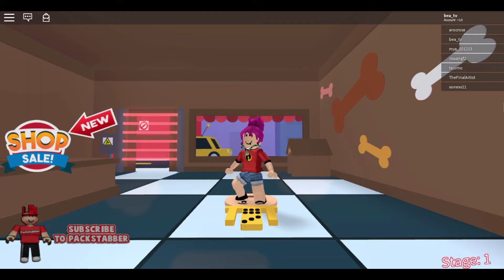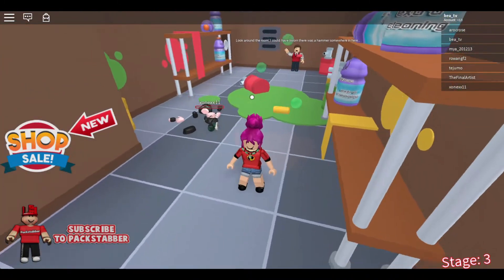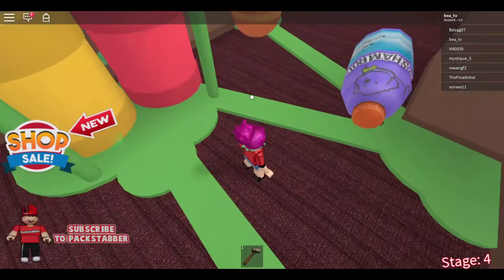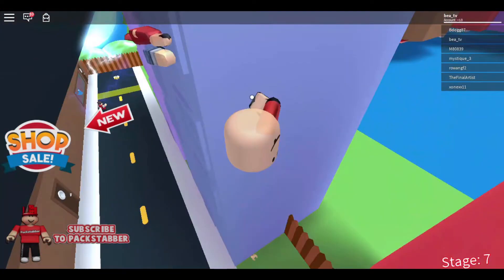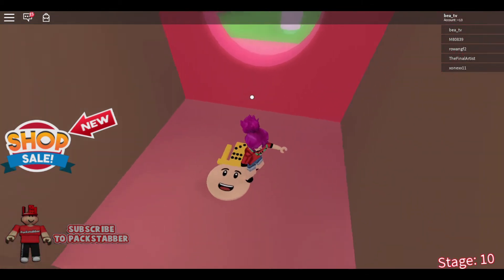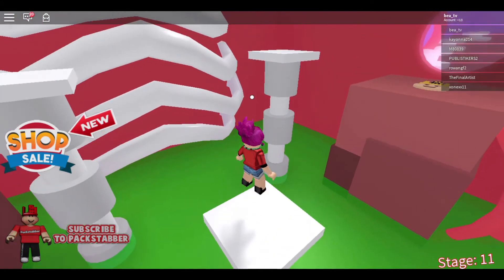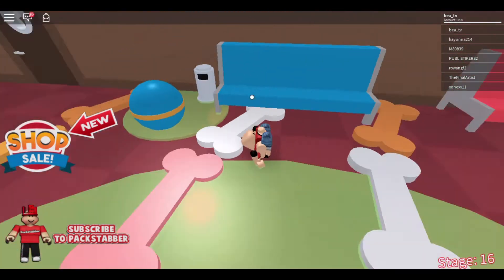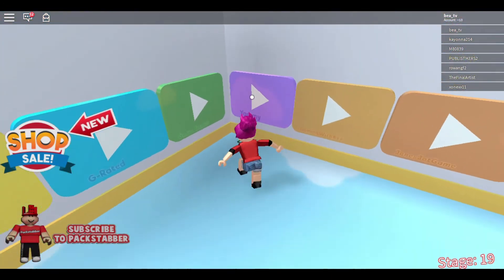Roblox: Escape the Pet Store Obby || Roblox Wednesdays Ep1 || Bea TV Gaming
Bea plays Escape the Pet Store Obby in the first of her Roblox Wednesday series. _______________________________________________________________